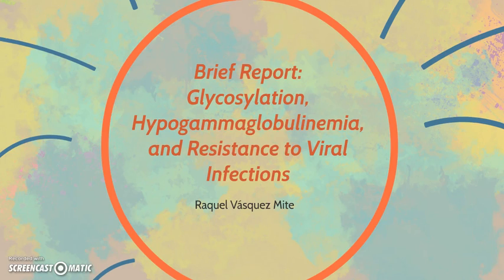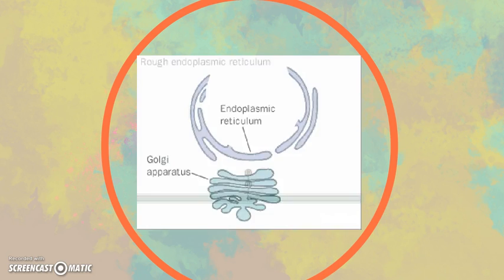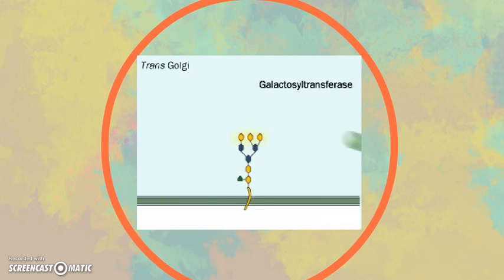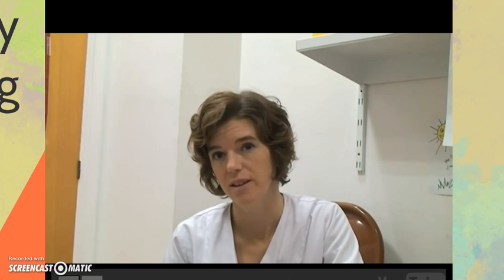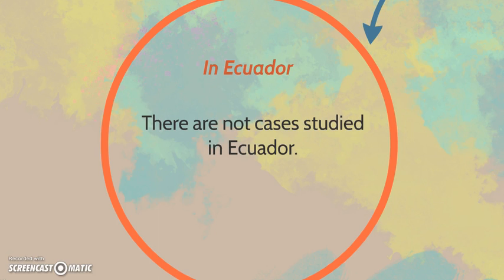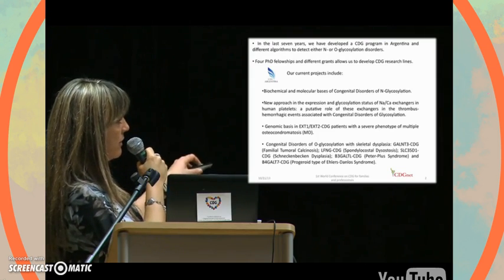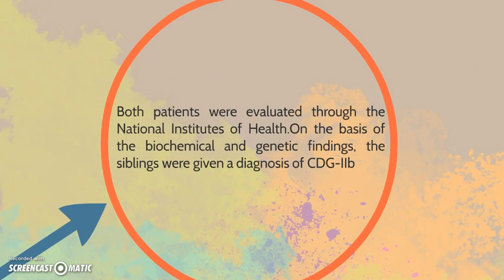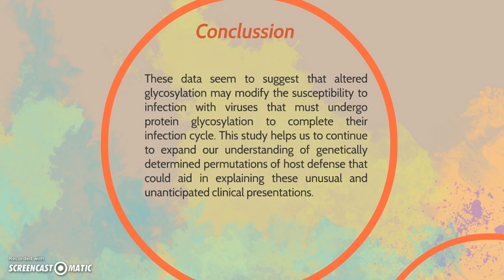Glycosylation, Hypogammaglobulinemia, and Resistance to Viral Infections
CDGs
The congenital disorders of glycosylation (CDGs) are genetic disorders affecting the N-glycosylation process. CDGs are divided into defects in the synthesis of N-glycans (CDG-I) and defects in the processing of N-glycans (CDG-II). CDG-IIb is caused by mutations in the gene encoding MOGS (also known as glucosidase 1).
Case Report

An 11-year-old boy and 6-year-old girl, first and third children, born to a young, healthy, non-consanguineous couple were evaluated. They are characterized by dysmorphic features, hypotonia, seizures, global developmental delay, cerebral atrophy, optic nerve atrophy, hearing loss, and recurrent bone fractures; severe hypogammaglobulinemia was also diagnosed.
The patients had no complications after routine vaccinations, including live viral vaccines.

What is hypogammaglobulinemia?
Hypogammaglobulinemia is a type of primary immune deficiency disease.
Results
The siblings had normal or increased numbers of B cells in peripheral blood but severe hypogammaglobulinemia (317 mg/dL and 142 mg/dL) with significantly shortened half-life for IgG (6 days). The patients had normal specific antibody response to polysaccharide proteins, conjugated proteins, and polysaccharide antigens but did not respond to live virus vaccines such as measles-mumps-rubella (vaccine) or varicella, which are viruses with glycosylated envelopes.
Conclussion
These data seem to suggest that altered glycosylation may modify the susceptibility to infection with viruses that must undergo protein glycosylation to complete their infection cycle. This study helps us to continue to expand our understanding of genetically determined permutations of host defense that could aid in explaining these unusual and unanticipated clinical presentations.
What is glycosylation?
Most proteins, including immunoglobulins, human virus receptors, and viral-coded proteins, are post-translationally modified with sugars or sugar chains that are generically referred to as glycans. Glycans are primarily classified as N-linked or O-linked oligosaccharides.

Both patients were evaluated through the National Institutes of Health.On the basis of the biochemical and genetic findings, the siblings were given a diagnosis of CDG-IIb

These patients did not have altered susceptibility to adenovirus or parvovirus 1, which are nonenvelope viruses, or to vaccinia virus, which is an envelope virus. In contrast, the patients did have markedly reduced susceptibility to infection with HIV and influenza viruses, which are glycosylation-dependent envelope viruses.
In Ecuador
There are not cases studied in Ecuador.
CDGs In Latinoameric